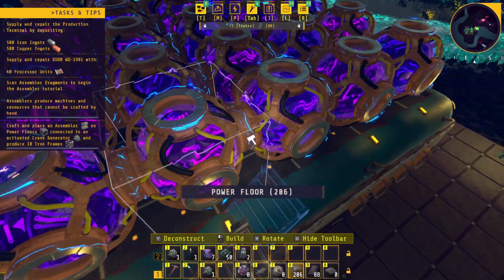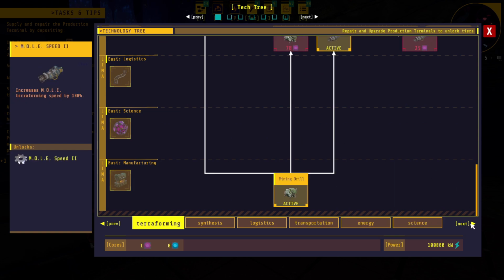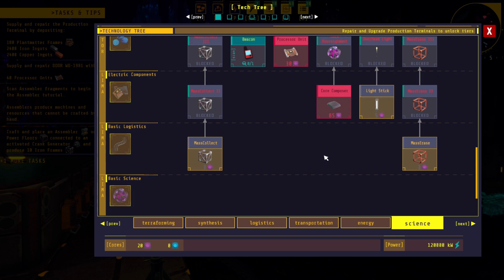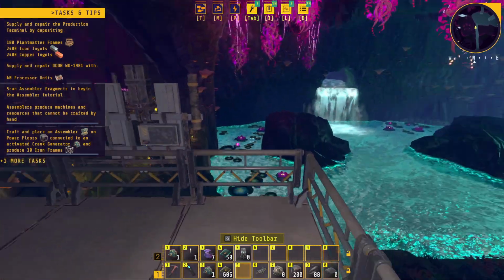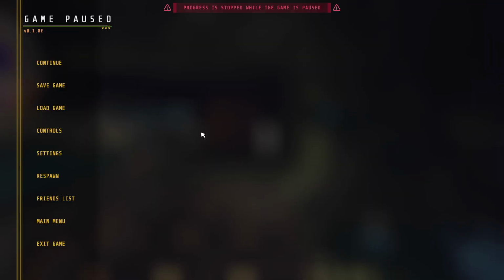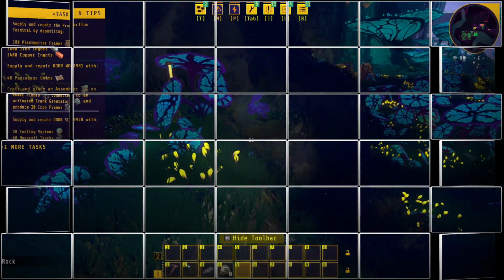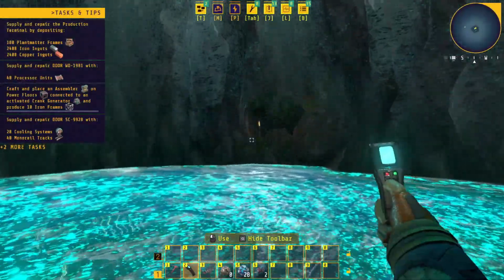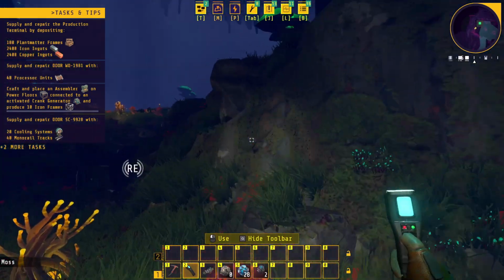Techtonica - 3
I am on holiday... again. So welcome to the vibrate colourful world of Techtonica, which we will be exploring while I am away.